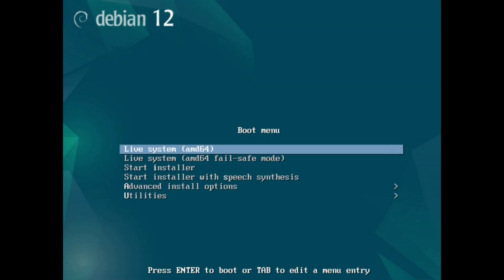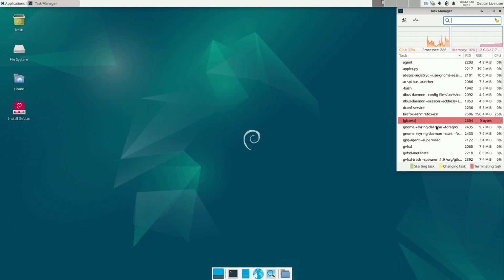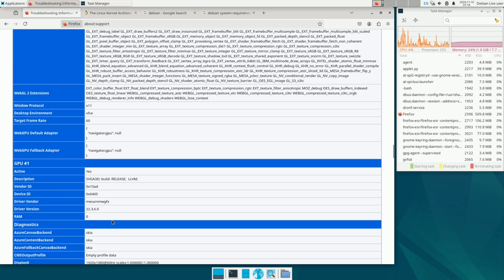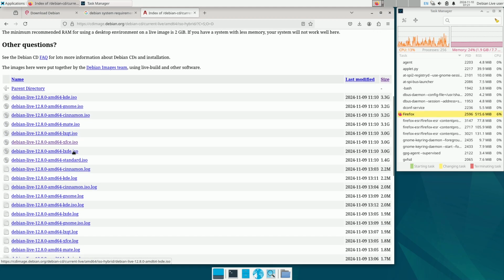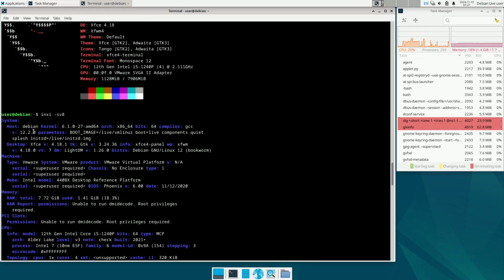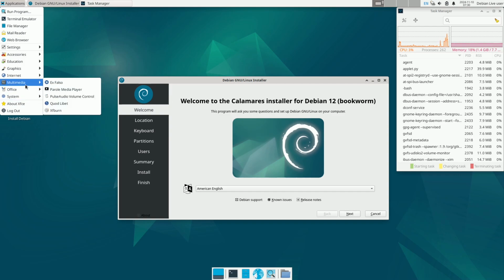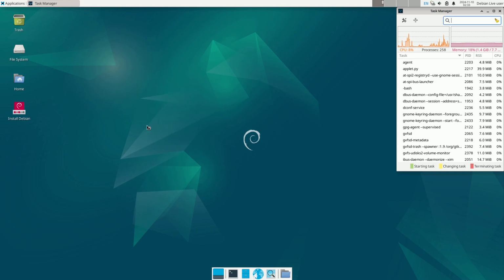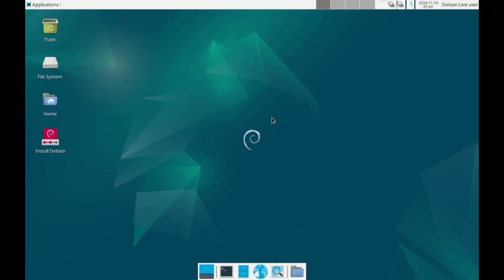Best Linux OS For 4GB Ram Laptop/PC, The Updated Debian 12.8 With 68 Bug Fixes & 50 Security Updates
In This Video We Are Looking At Debian 12 “Bookworm” new update 12.8 announced.

The new update 12.8 of Debian 12.0 “Bookworm”, announced by the Debian release team on June 10, 2023 , has been announced. The Debian project is happy to announce the new update of the stable distribution Debian 12 (codenamed “Bookworm”), while it is stated that this point release adds fixes mainly for security issues, as well as a few adjustments for serious issues. It is reminded that security alerts are already published separately and referenced when available, and that users who keep their systems up to date have already obtained these updates. It is stated that this point release does not constitute a new version of Debian 12, but only updates some of the included packages, while it is said that new installation images will be available in regular locations soon.

Debian 12.8 live images KDE Plasma 5.27.5 LTS, GNOME 43.9, Xfce 4.18, Cinnamon 5.6.8, MATE 1.26.0, LXQt 1.2.0, and LXDE 0.10.1

Todays Video - Debian 12.8!